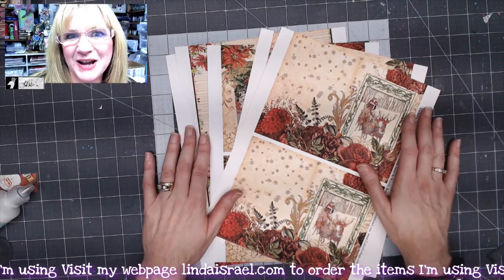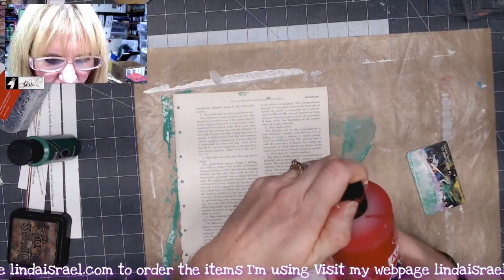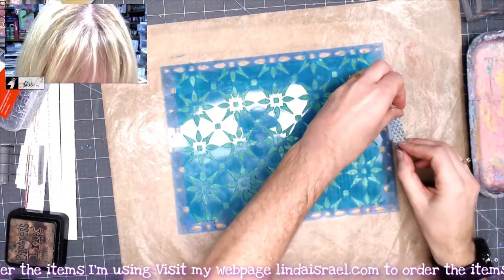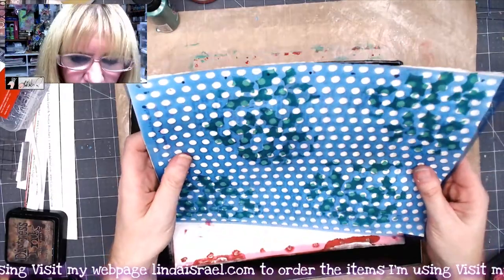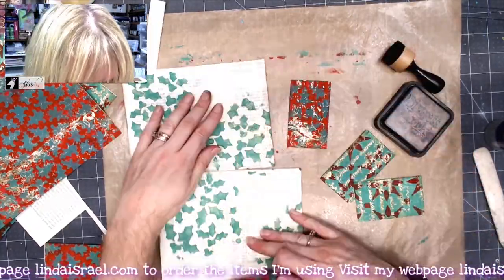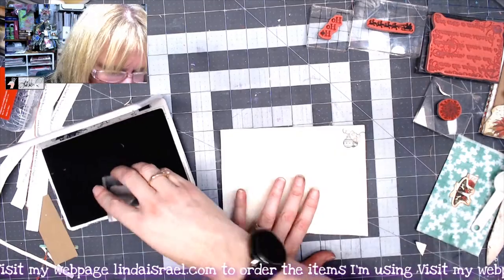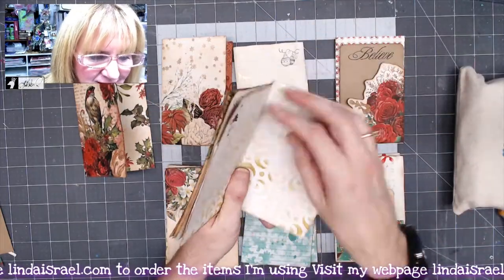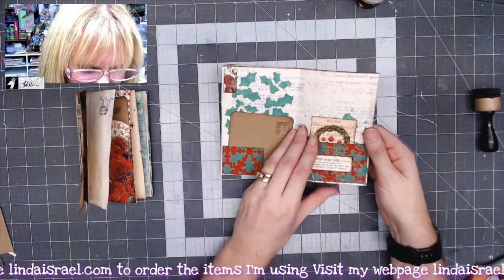A Christmas Dream Mini Junk Journal Tutorial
A Christmas Dream Mini Junk Journal Tutorial. Today I'll show how to create mixed media pages to use for a mini junk journal along with rubber stamps and digital images.

Book Pages
Aleene's Tacky Glue
Acrylic Paint
Old gift card
Heat tool

Want to write to me? Here is my mailing address:
Linda Israel
818 W Main St
Yukon, OK 73099
USA